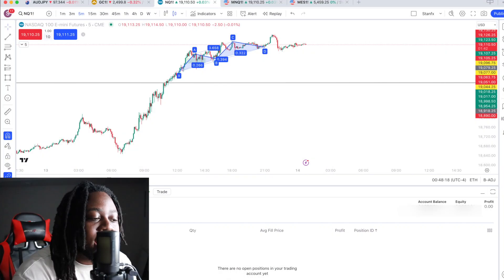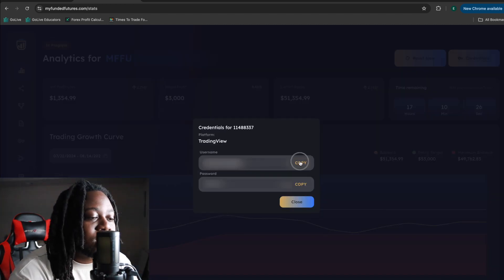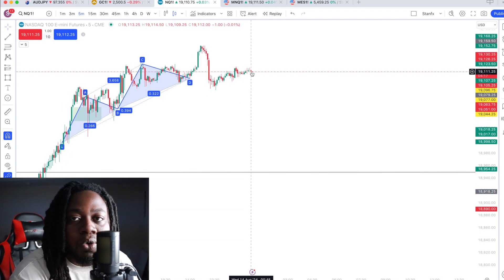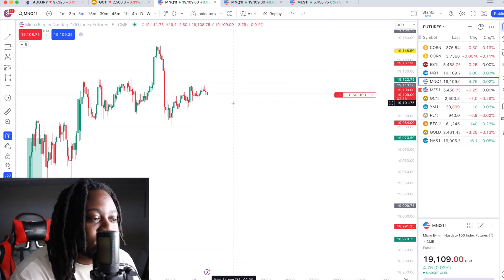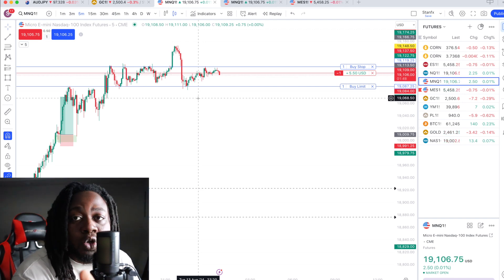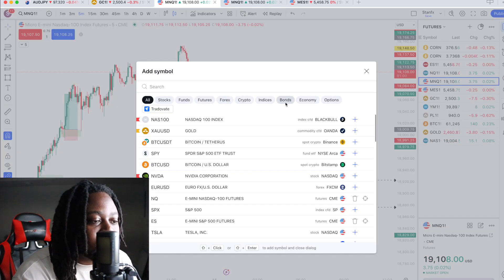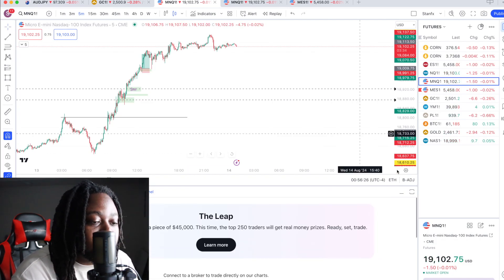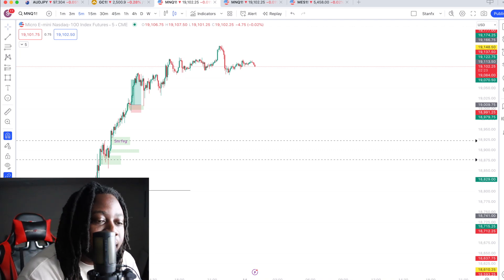How to Trade Prop Firms Directly on TradingView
In this quick video, I go over how to link your futures prop firm directly to TradingView and execute DIRECTLY on TradingView. You can analyze your chart on TradingView and execute instantly when your setup presents itself. It makes everything simple and smooth sailing.